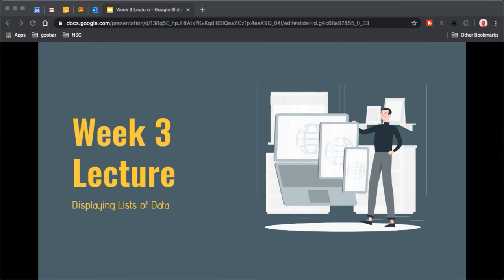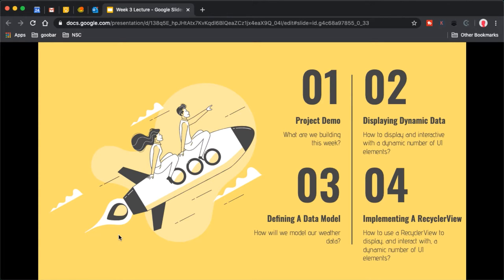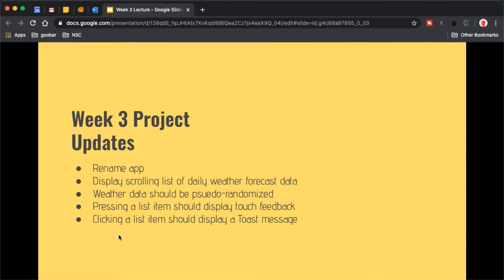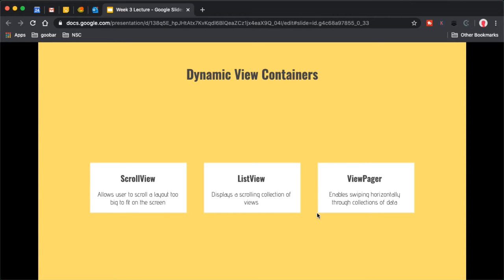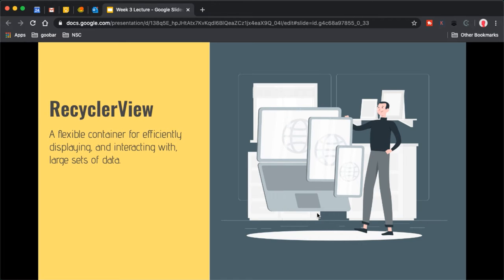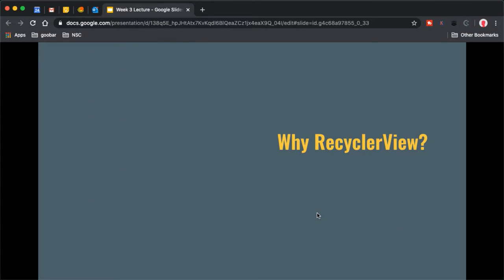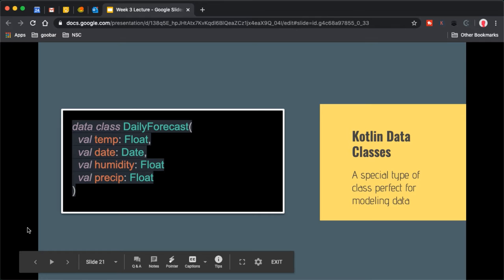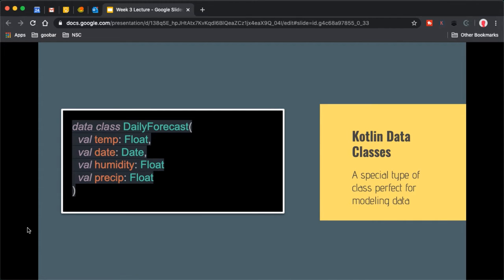Week 3 - Kotlin Android Development Course for Beginners // Displaying List Data With RecyclerView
This is lecture 3 in a 9 week series on mobile app development with Android and Kotlin.  In this Kotlin Android development course for beginners, you'll learn the fundamentals of Android development with Kotlin while building a simple weather app using Android Studio.  This week's lecture will teach you how to display dynamic data using a RecyclerView.  You'll write a RecyclerView implementation using Kotlin and manage RecyclerView click handling to display feedback to a user.

This lecture was recorded in support of a course I'm teaching at North Seattle College.

🤔This week's lecture covers the following questions:
- How to display dynamic content in an app?
- How to display large collections of data?
- How to architect your app to provide data to your Activity?
- What is MVVM?
- What is LiveData?
- How to model data with Kotlin data classes?
- How to create a RecyclerView Adapter?
- How to bind data using a RecyclerView ViewHolder?
- How to define an onClickHandler for your RecyclerView?
- How to format String resources?

-- Lecture Outline --
0:25 - Outline
2:17 - Project Demo
3:56 - Displaying Dynamic Data
5:05 - Dynamic view containers // ScrollView, ListView, ViewPager
6:57 - RecyclerView
7:50 - Why RecyclerView?
16:47 - Defining A Data Model
20:00 - Modeling data with Kotlin data classes
24:25 - What is LiveData?
28:08 - Implementing A RecyclerView
29:23 - Creating a data class to model daily weather forecasts
31:50 - Creating a data repository
32:04 - Using LiveData to expose data from a repository
49:54 - Adding a RecyclerView to your layout xml file
52:37 - How to use Logcat to understand why your app crashed
54:58 - Add RecyclerView dependency to your build.gradle file
57:52 - How to add margin to your RecyclerView using ConstraintLayout design view?
1:01:57 - How to implement a RecyclerView Adapter using Kotlin?
1:30:38 - Add touch feedback to RecyclerView list items
1:40:00 - How to format String resources?

This Android development course is aimed at beginner programmers who have some familiarity with Java and object oriented programming, but haven't necessarily built mobile apps before.

📙 My Kotlin Book

🖥 Development Hardware